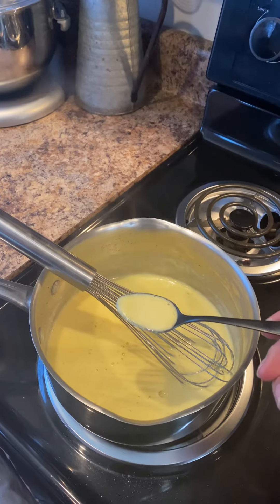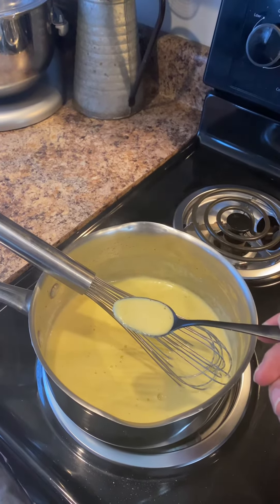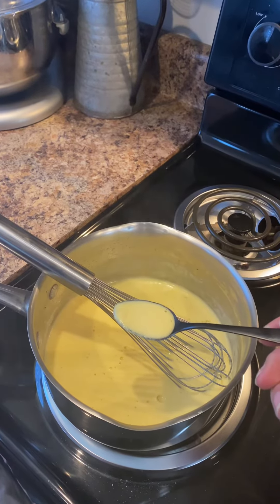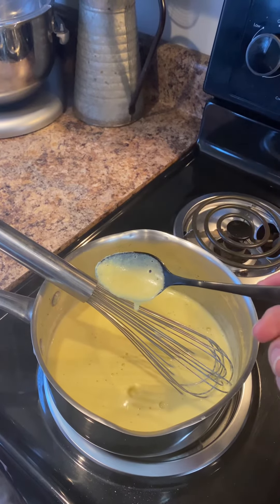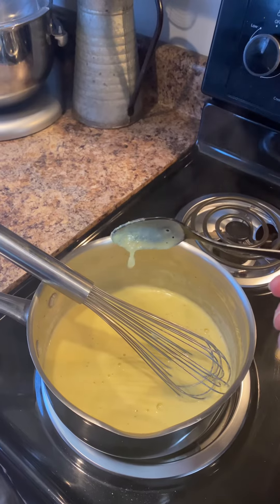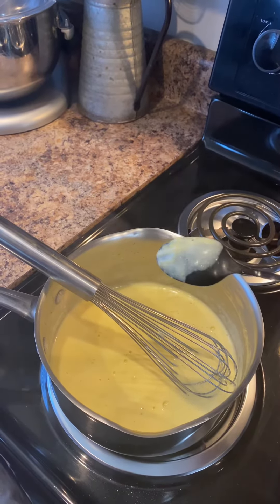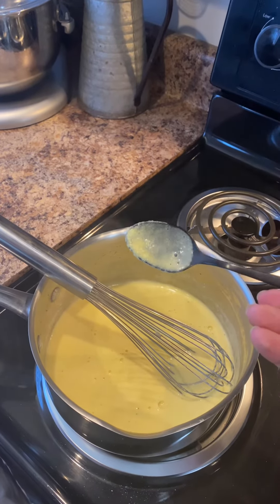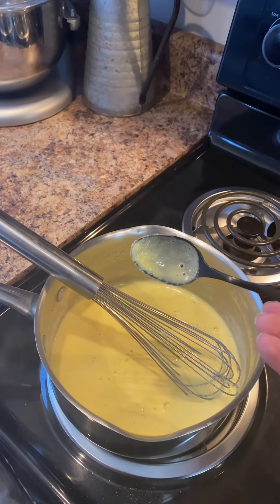Dairy Free Clean Carnivore Gravy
This is what my carnivore gravy looks like when you make it dairy free! It’s fantastic, rich, silky, and tasty! To learn the technique, watch my carnivore gravy video here: